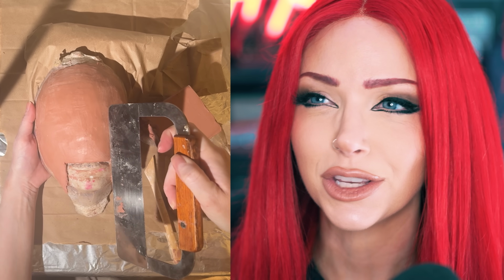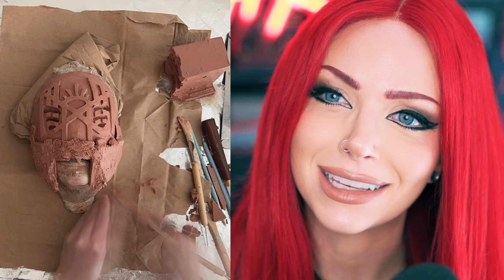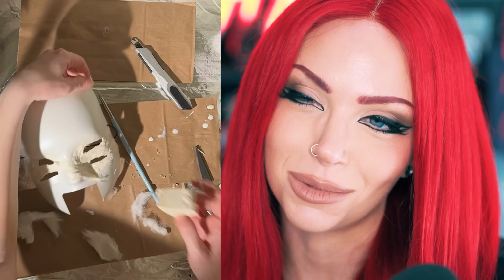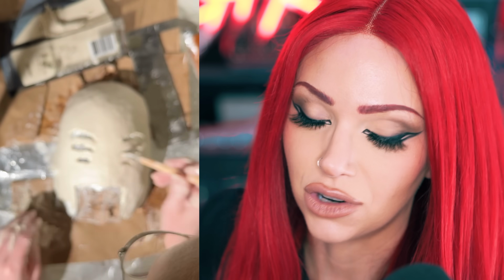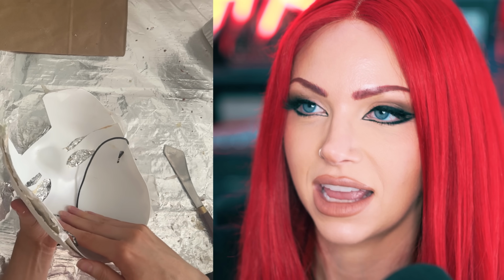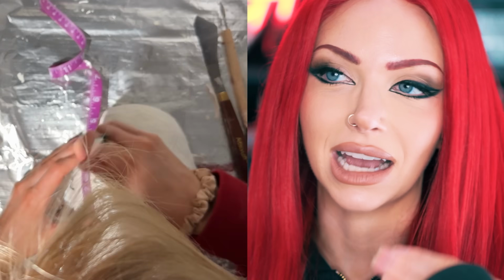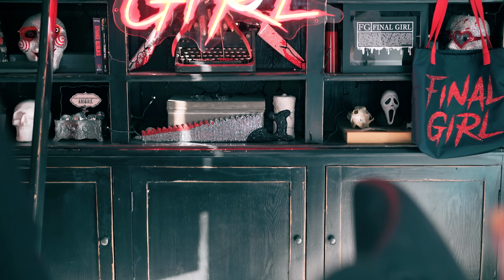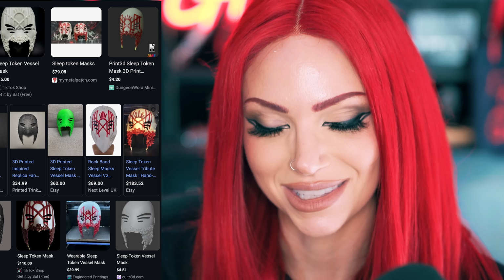Reacting to SLEEP TOKEN's Even In Arcadia & DIY Vessel Mask Tutorial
In this video I talk through the multi-fail process of making a DIY Vessel Mask from scratch while also reacting to Sleep Token's brand new album, Even In Arcadia. No one warned me about Provider...

Threads: @mykie

glam and gore, glam&gore, glamngore, mykie, mikey, mykey, glam gore, reaction, sleep token, even in arcadia, vessel, worship